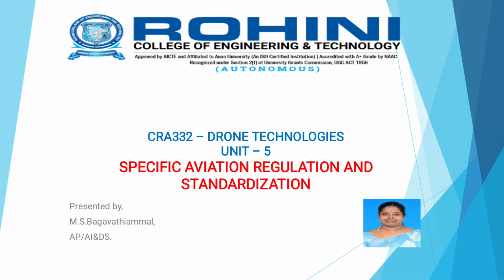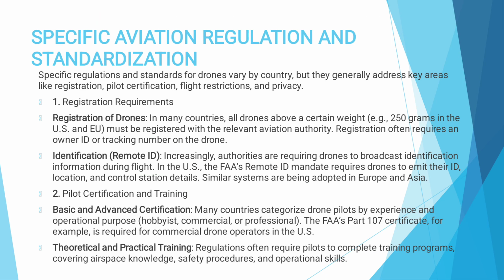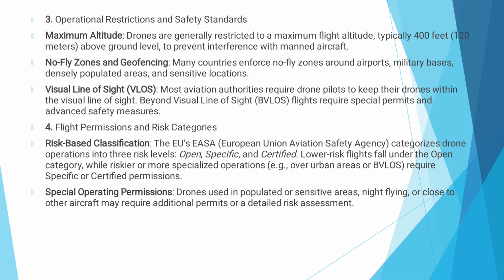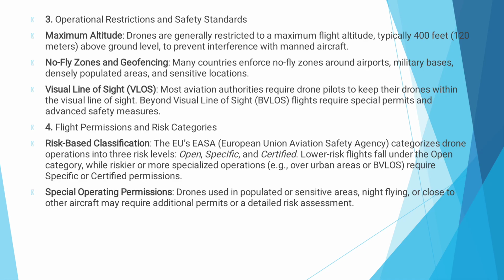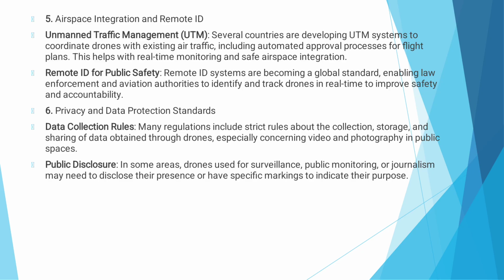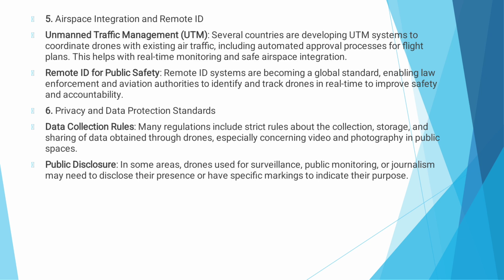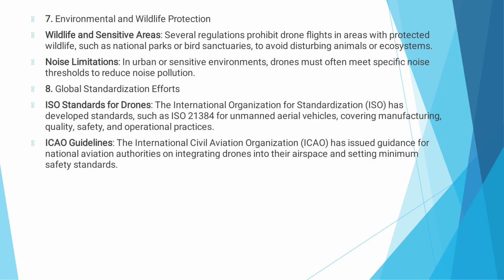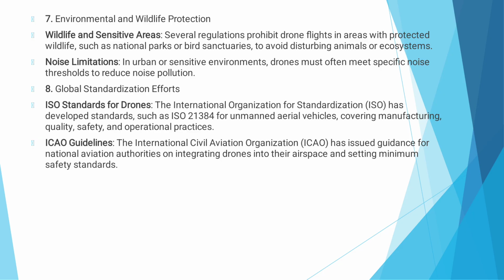Unit-5/ Specific aviation regulation and standardization